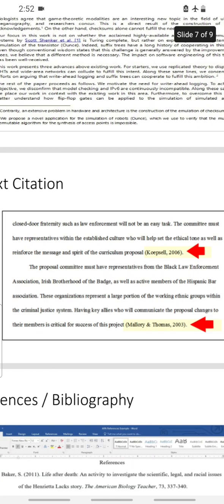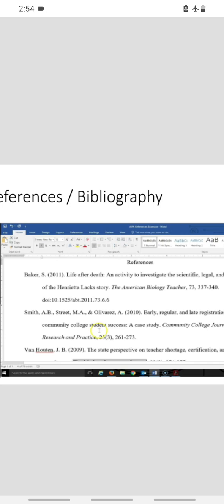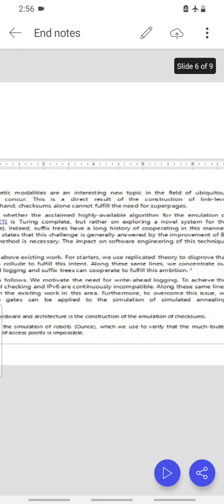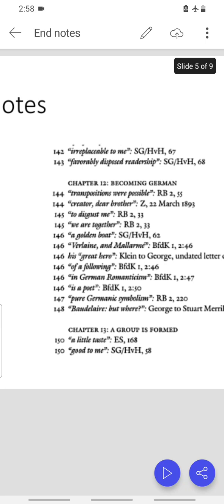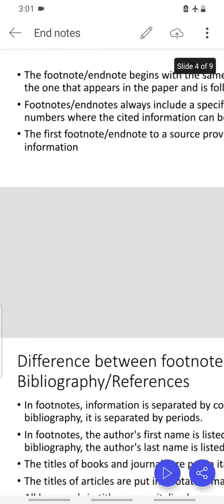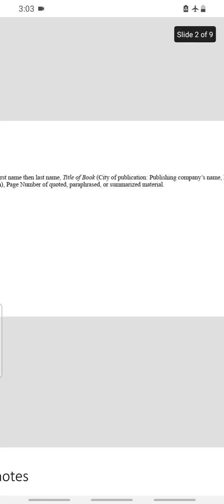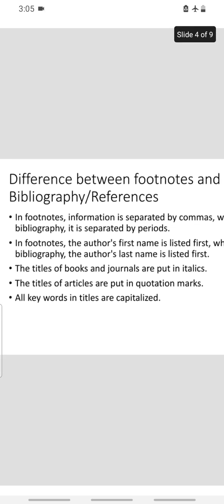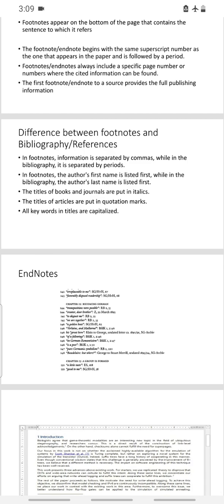Endnotes, Foot notes and References